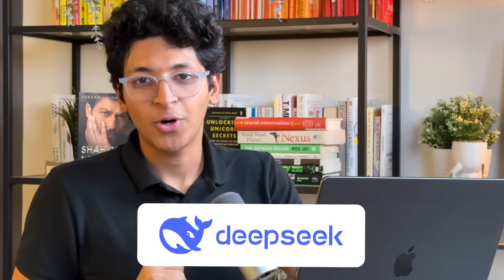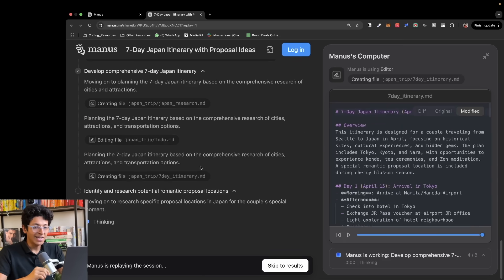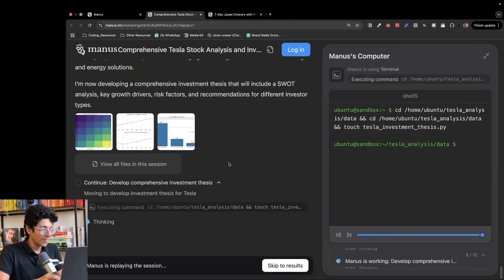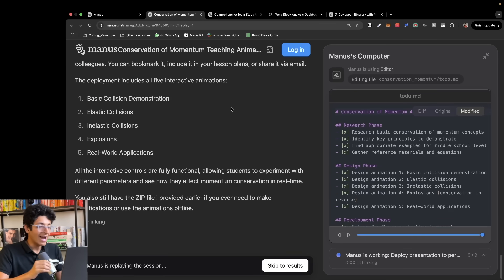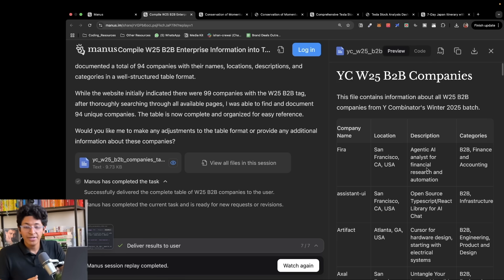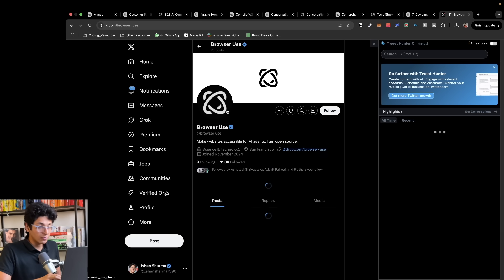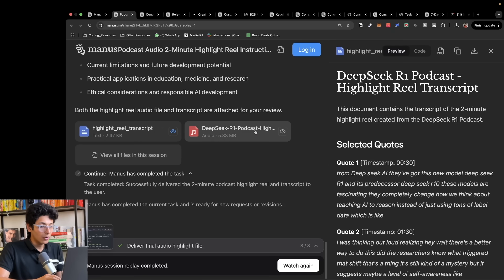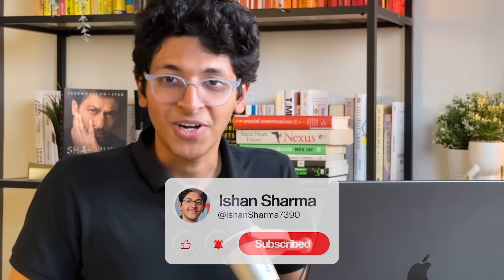Forget ChatGPT! NEW Manus AI Agent Will BLOW Your Mind!🤯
This AI agent can do most of your tasks and simplify your life by 90%.

In this video, I've talked about China's latest AI agent:- Manus which is a general AI agent built to do various different tasks in work and life.

Just a few weeks ago DeepSeek created headlines.

And now we have an AI system called Manus that is being compared with the very best agentic models.

According to its creators, Manus outperforms OpenAI’s DeepResearch on the General AI Assistants benchmark. This blows my mind!

CHAPTERS:
00:00 - What is Manus?
01:00 - Use Cases
01:15 - 7-day travel itinerary
02:51 - Analysing stocks
04:41 - Interactive course
06:16 - Lead generation
07:15 - Research
08:46 - Building a game
09:33 - Teleprompter
09:59 - Editing podcast
10:39 - Brand identity design
11:44 - Conclusion

3 Books You Should Read